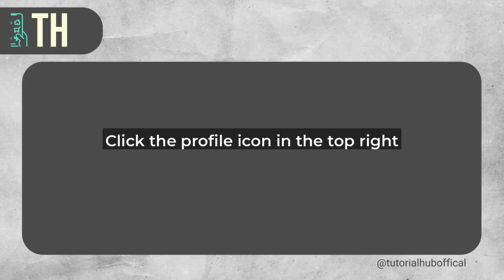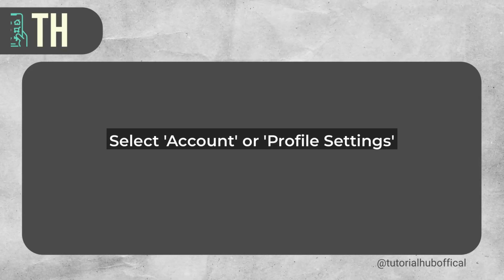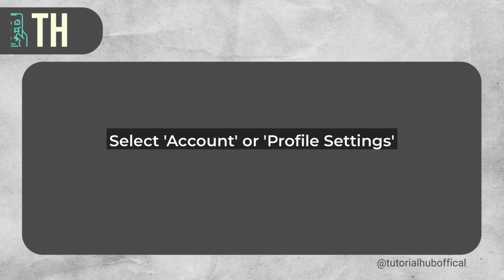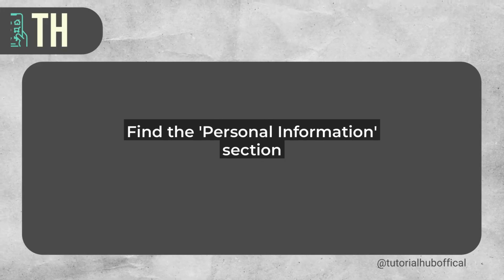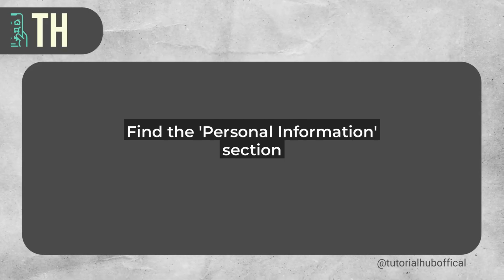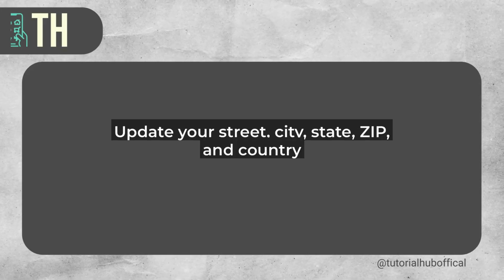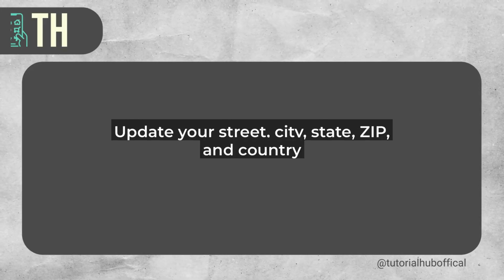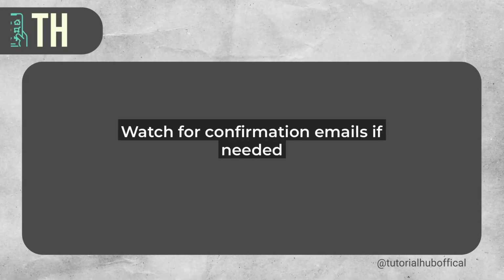How To Edit Personal Address From Mailchimp 2025